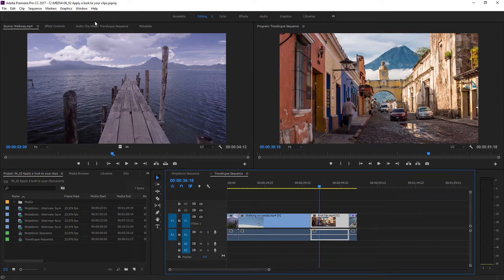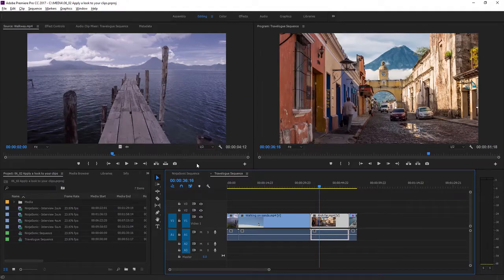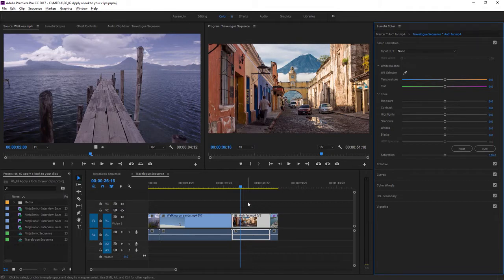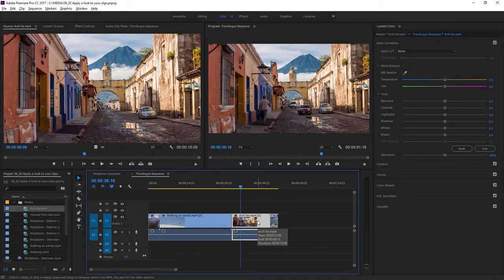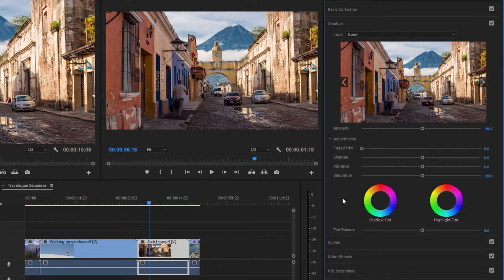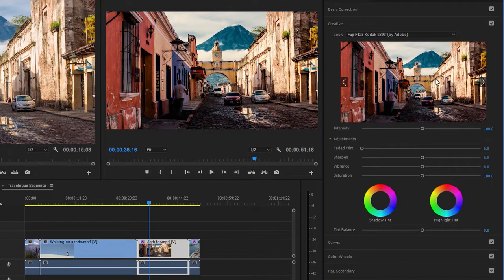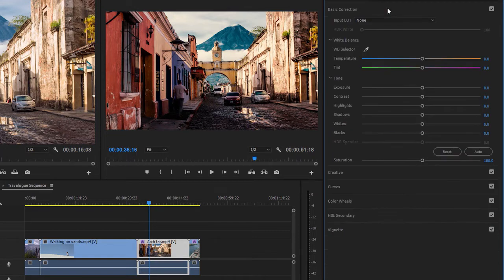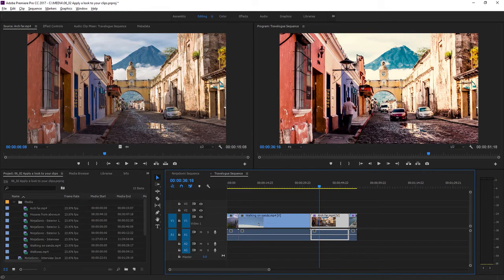Apply a Look to your clips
The Lumetri Color panel comes with several nuanced and subtle filmic Look presets you can use as a starting point for your own color Look.
What you learned: Apply a look
Switch to the Color workspace by choosing Window  Workspaces  Color.
Open a clip in the Source Monitor to see its original appearance side-by-side with the version you’re working on in the sequence.
In the Lumetri Color panel, use the Look drop-down menu to apply a Look, or use the Looks Preset Thumbnail viewer () to browse Looks, and then click the preview to apply the Look to the clip.
Combine a prebuilt Look with other adjustments in the Lumetri Color panel.
Switch back to the Editing workspace when you are done.